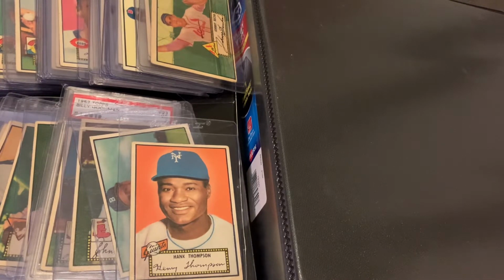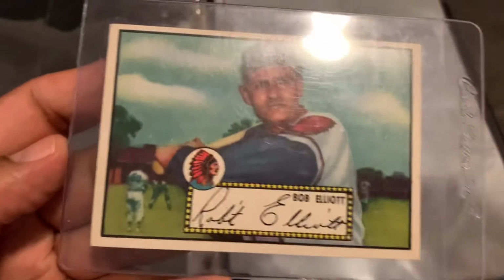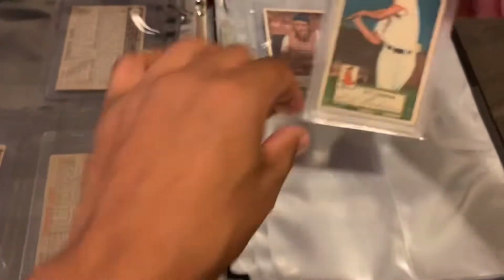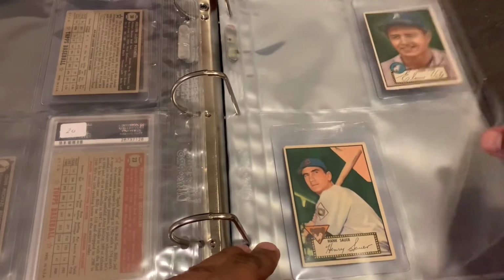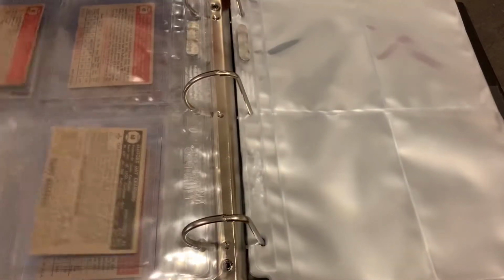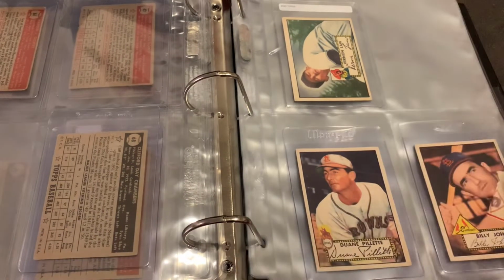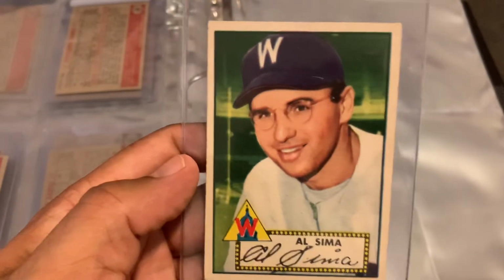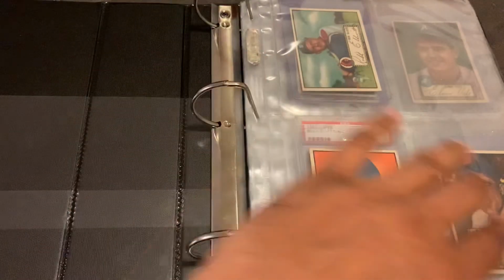My 1952 Topps Set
Clarification on Bob Feller: He set the record for most strikeouts in your first start with 15.

Episode one from my journey into putting the 1952 Topps set together.